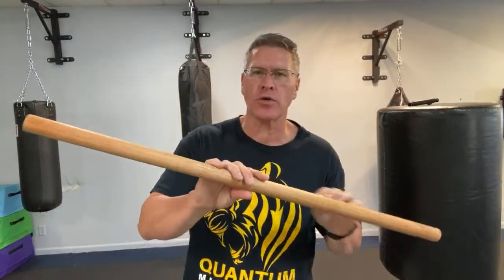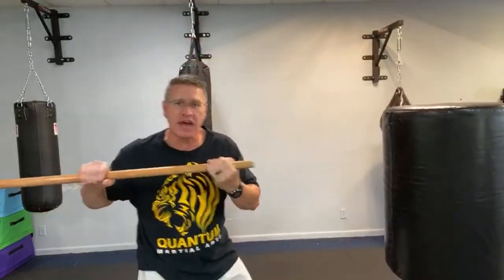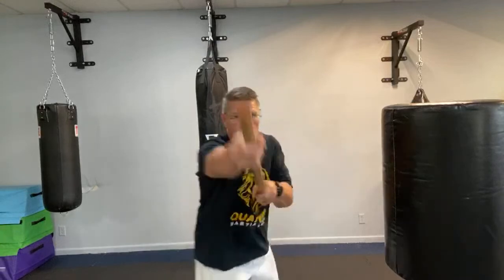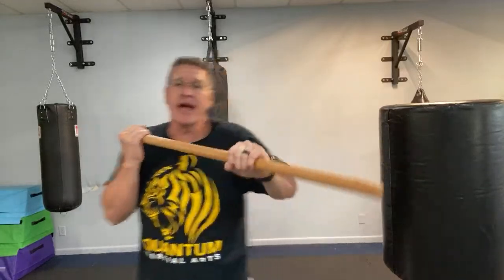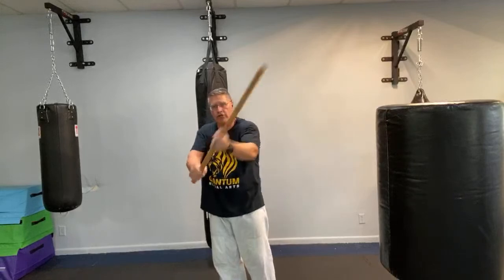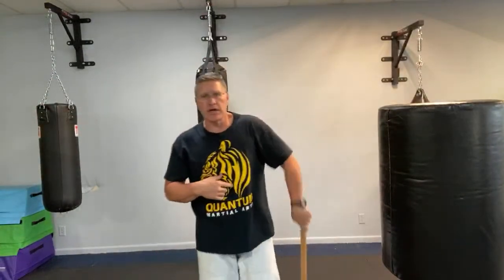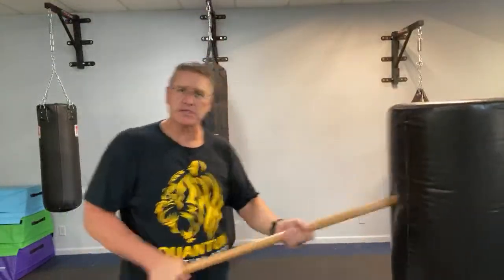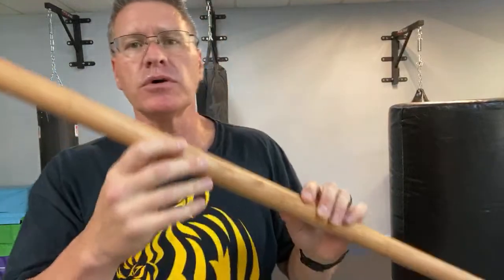Defend yourself: stick fighting techniques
Defend yourself! In this stick fighting techniques tutorial and work out you’ll discover how to defend yourself with a Walking-stick. Using a Walkingstick or a hanbo is a great way to defend yourself against a stronger attacker, multiple attackers, and attack her with a knife, and many other basic self-defense situation. You can defend yourself using stick fighting techniques very quickly and you can make your own HANBO or walking stick for self-defense and start very fast with simple self-defense that works.

Get your own resistance bands to build speed and quickness